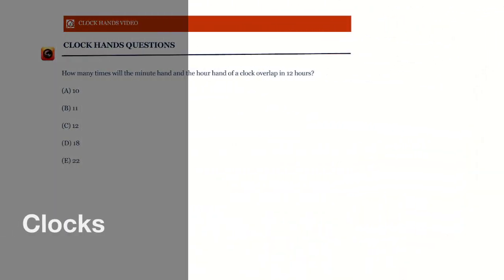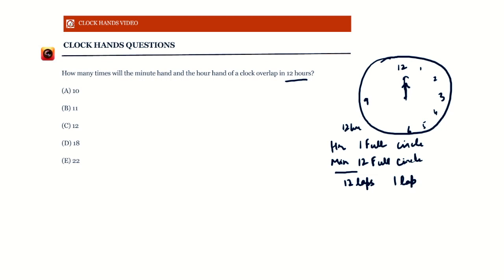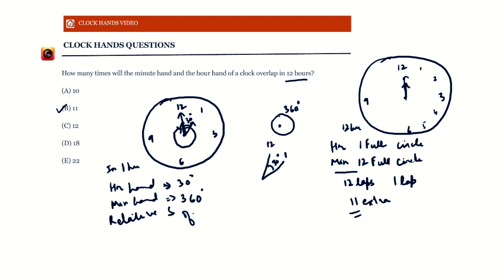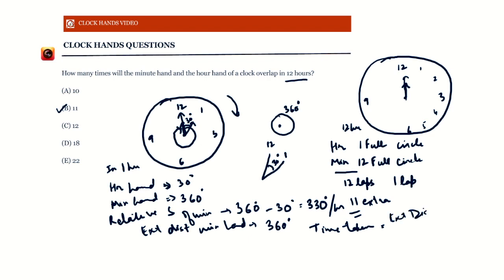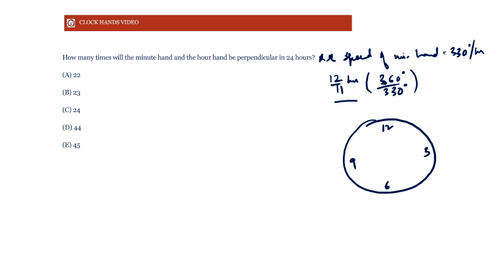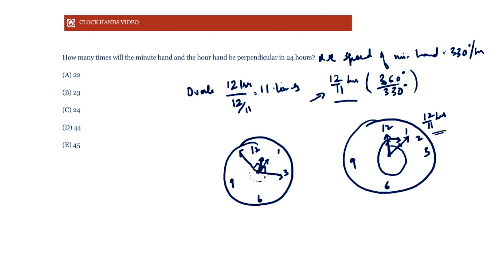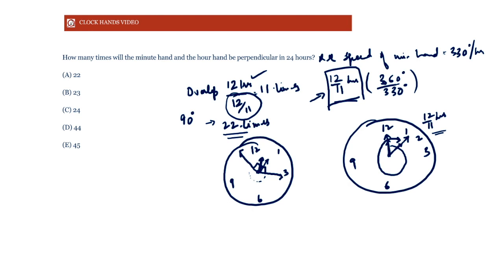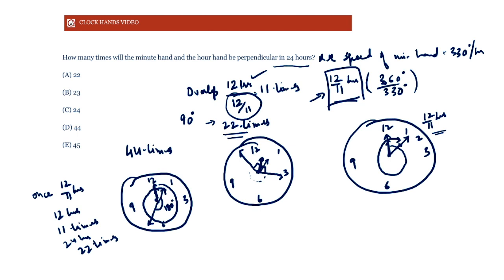Clocks Using Circular Motion and Relative Speed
Today we will discuss how to solve a specific type of clocks questions using the concepts of circular motion and relative speed.